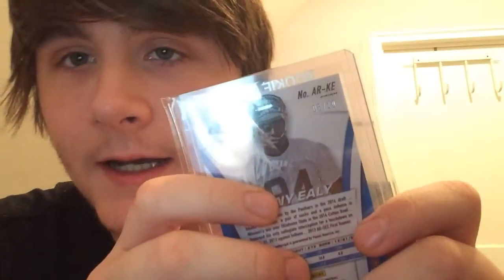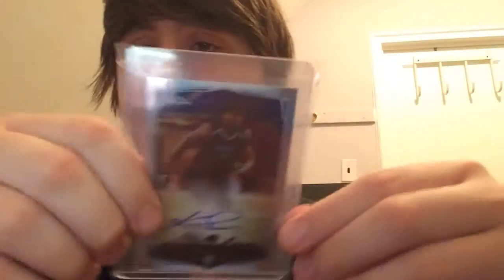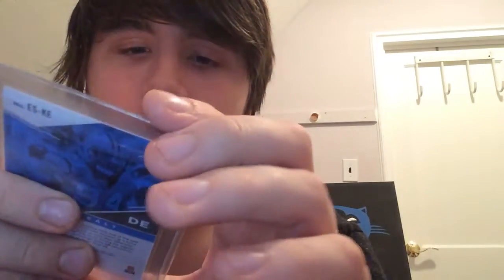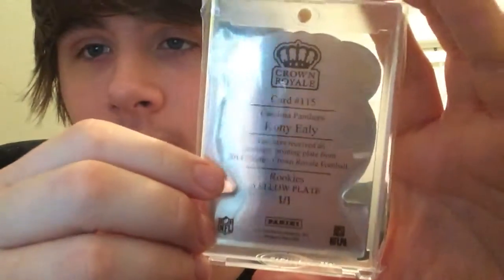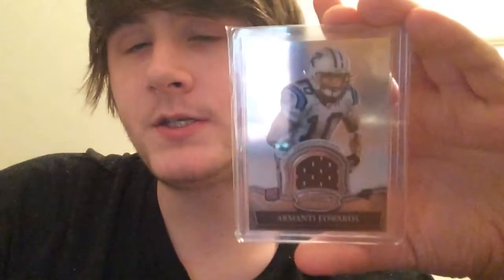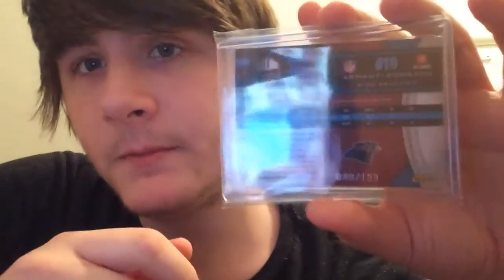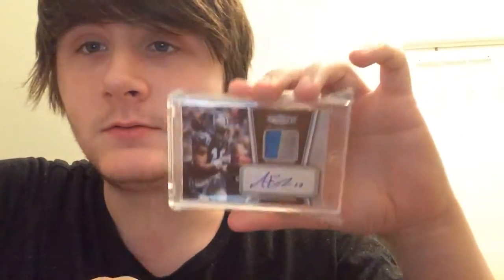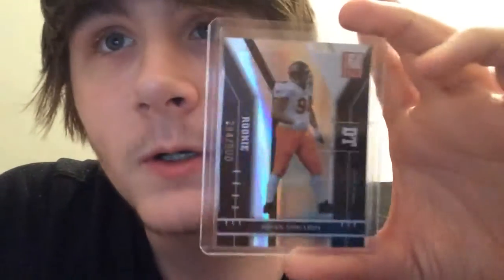Panthers PC Showcase series: Ep 9 Letter E Kony Ealy auto Dwan Edwards!